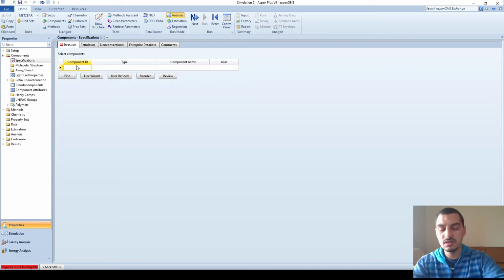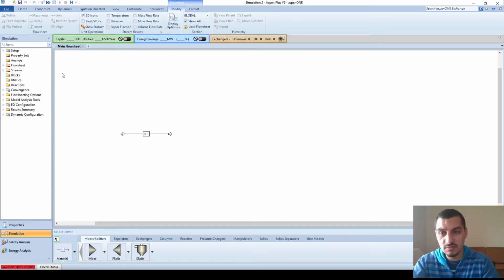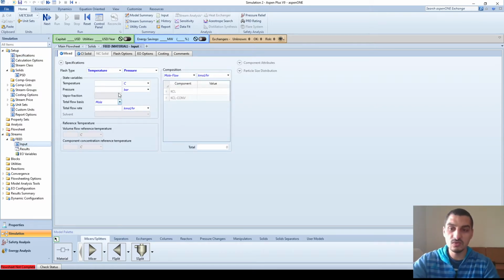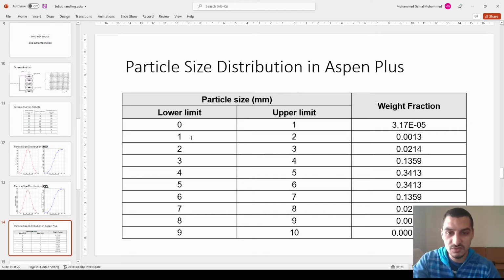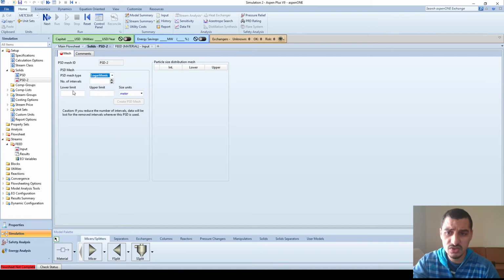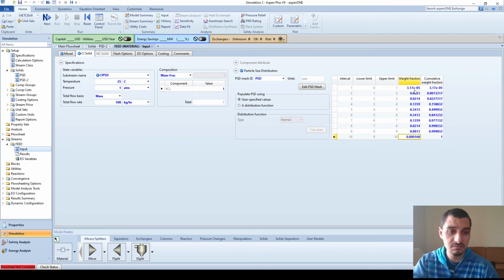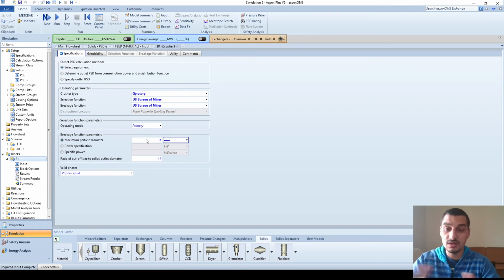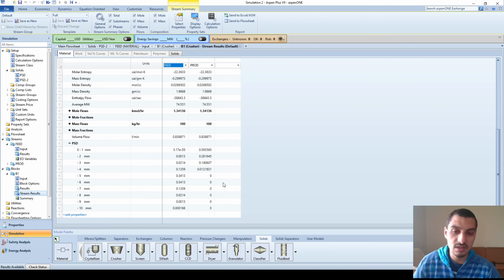Aspen Plus in English | Part 2 | 63 | Solids handling - 02 Defining stream and PSD